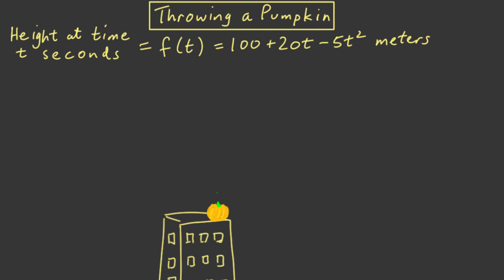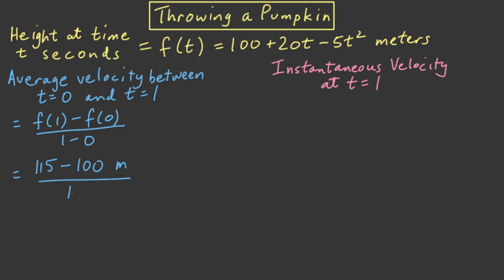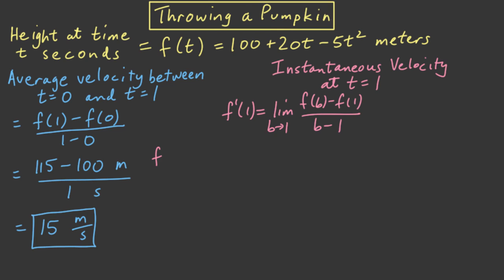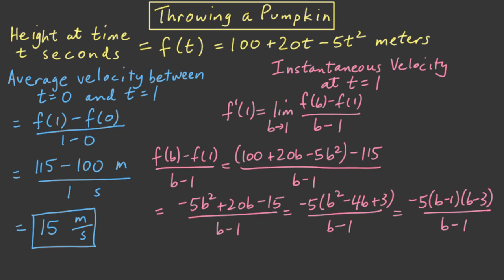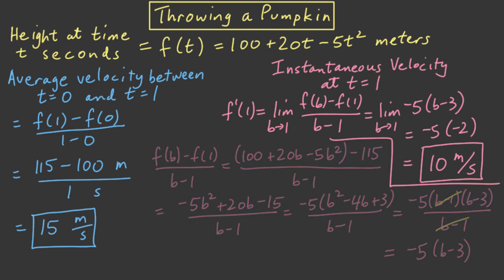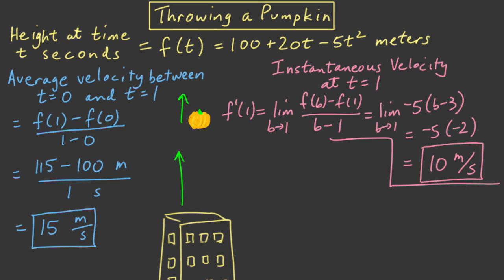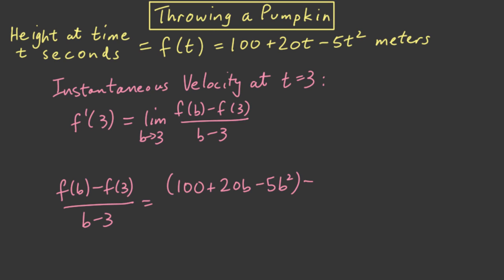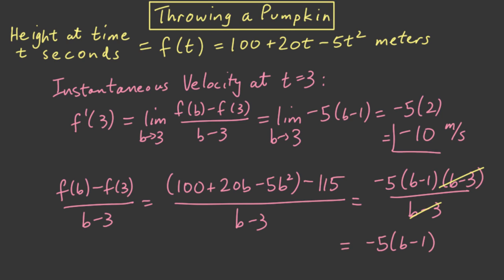Módulo 1.1.5 - Arremessando uma abobora